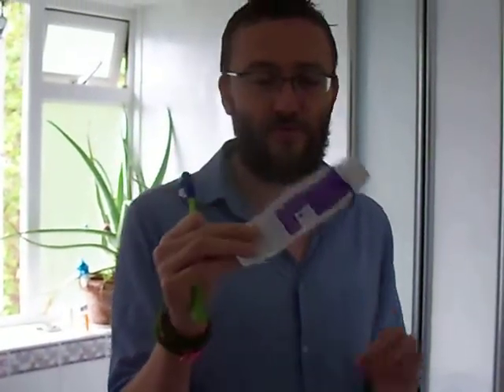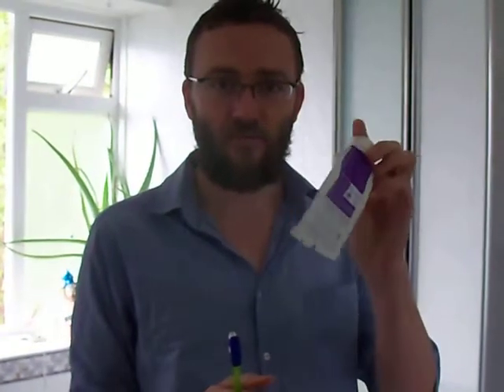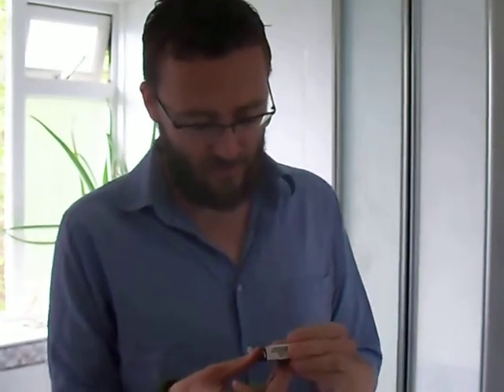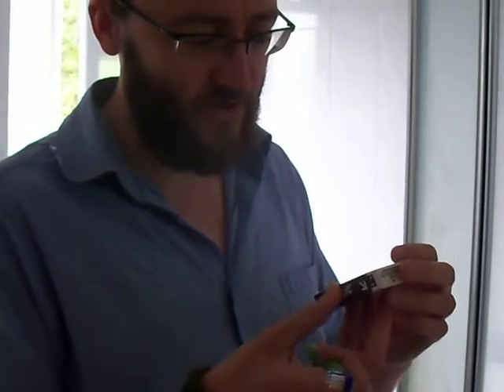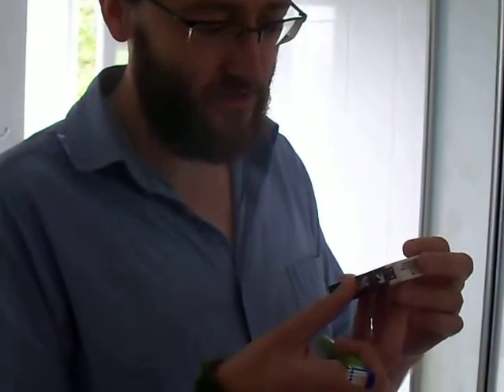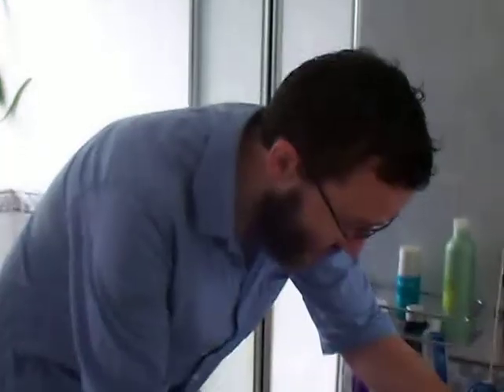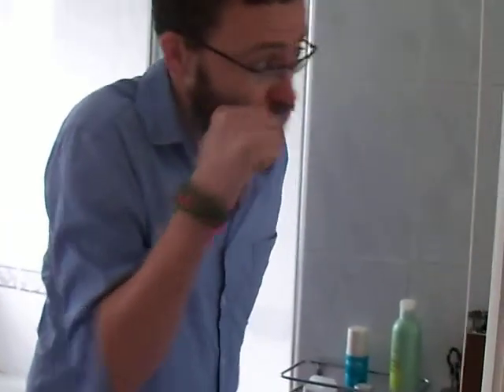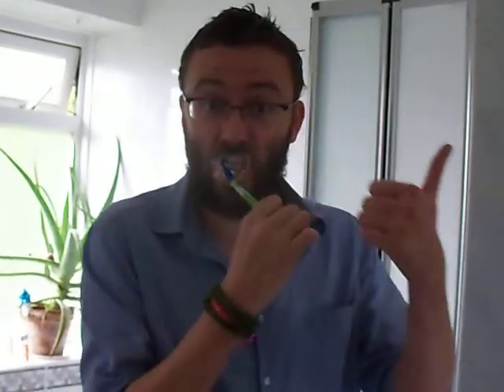Toothy tabs... here goes!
Gavin's been trying to avoid buying plastic for one month - but what happens when the toothpaste runs out?